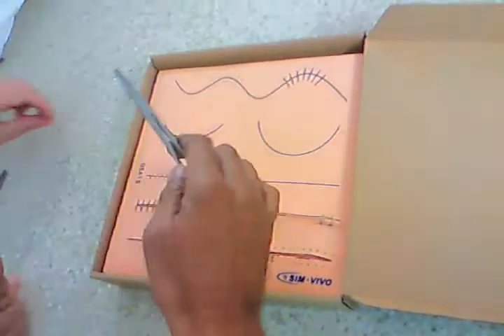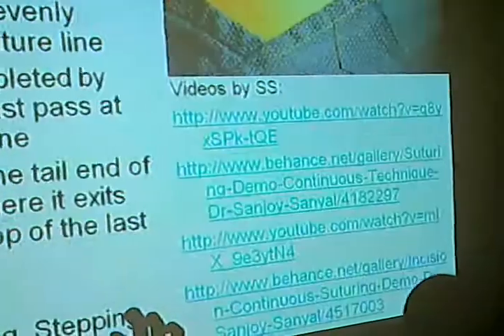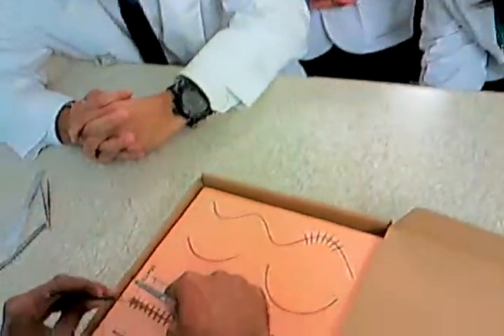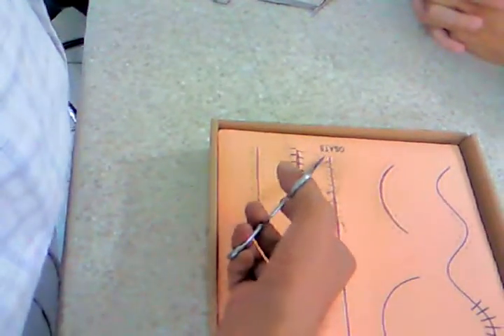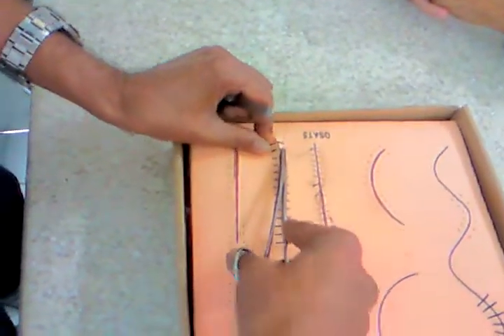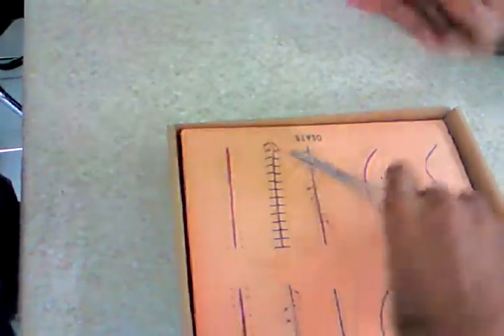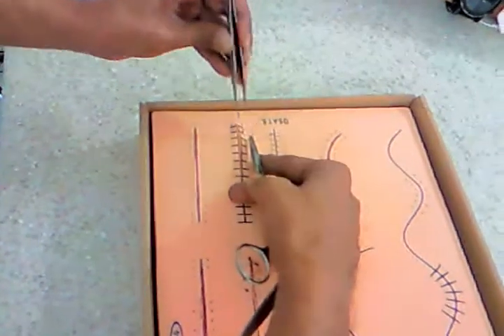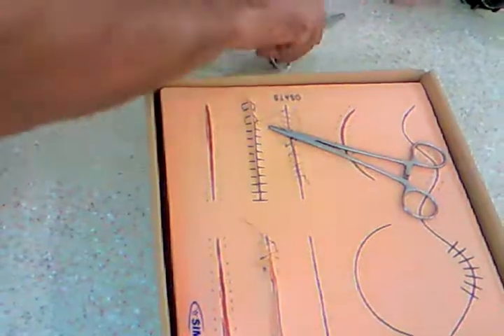Horizontal Mattress Suturing Demo - Dr Sanjoy Sanyal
Dr Sanjoy Sanyal, Surgeon and Professor of Neuroscience, demonstrating Horizontal Mattress Suturing technique to Med 4 students in PD lab in MUA during Fall 2012 semester. Assisted by Dr Saurabh.